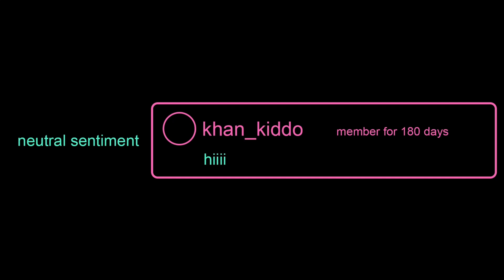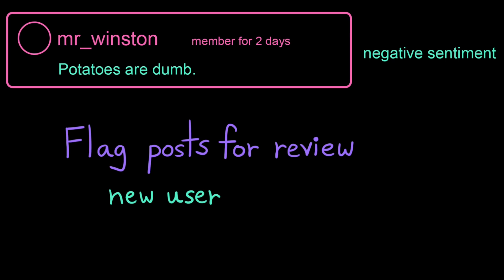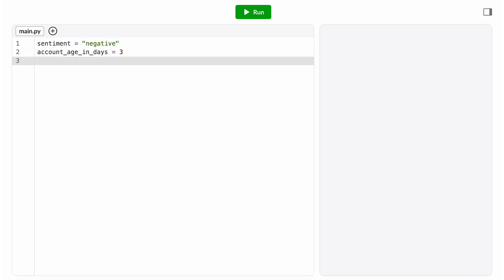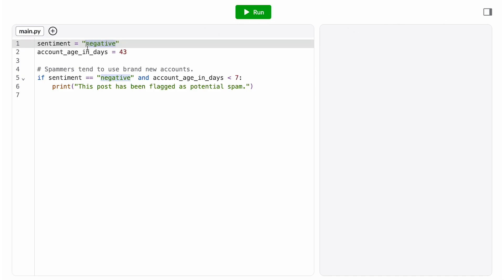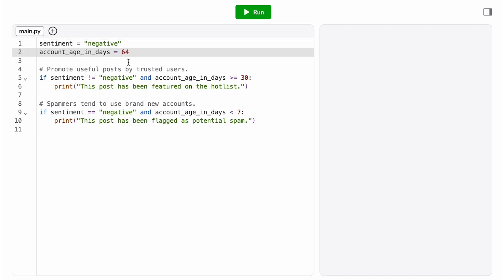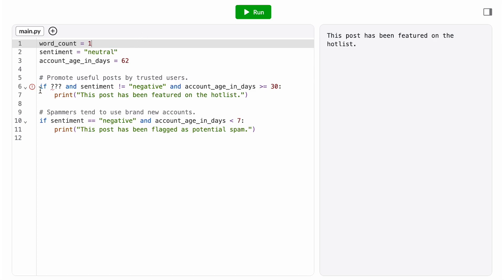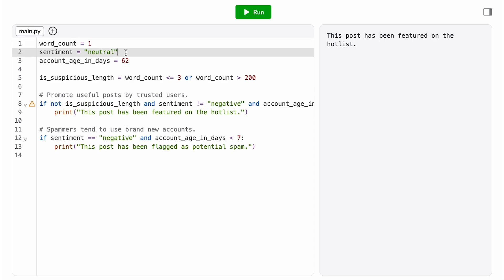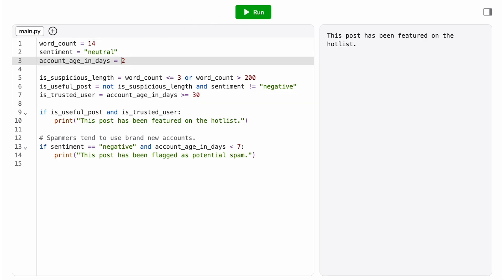Program design: content moderation | Intro to CS - Python | Khan Academy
Code along with a software engineer in this worked example using logical operators. Apply compound boolean expressions and if statements to design a content moderation algorithm. Use the logical and, or, and not operators to construct compound conditions that flag suspicious posts and feature useful posts.

TIMESTAMPS:
00:00 - 00:19 : problem statement
00:20 - 01:19 : designing the algorithm
01:20 - 02:07 : flagging posts
02:08 - 02:52 : featuring posts
02:53 - 04:07 : refining with word count
04:08 - 04:48 : breaking down a long condition